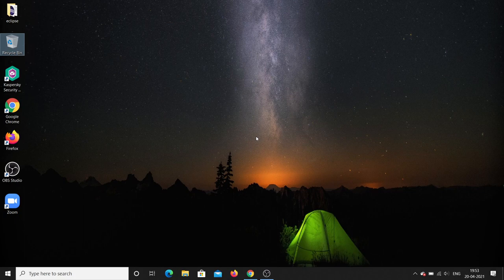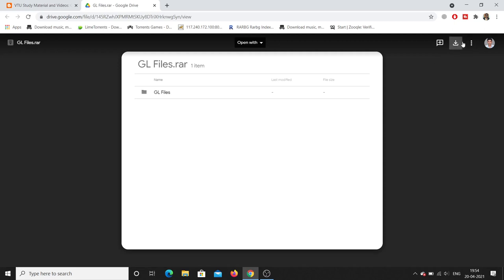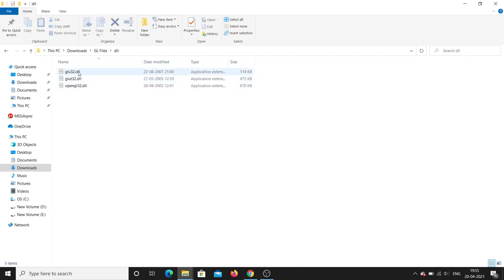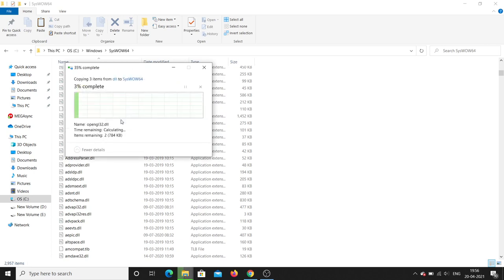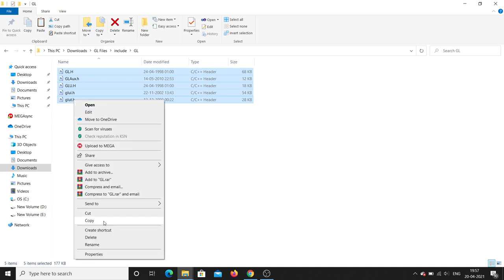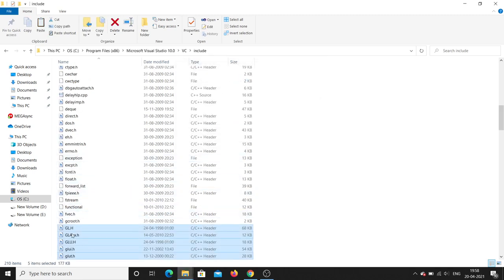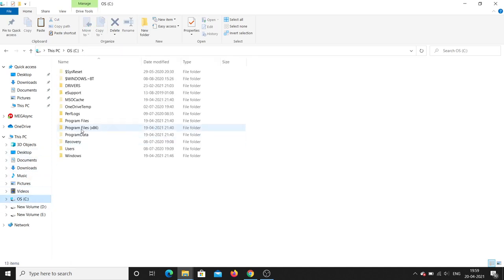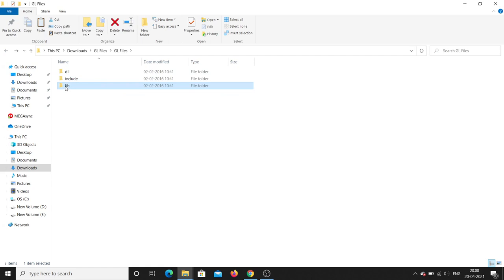How to setup GLUT & OpenGL in Visual Studio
Setting up OpenGL 4.0 with Visual Studio
GLEW: The OpenGL Extension Wrangler Library
Setting up OpenGL on Visual Studio